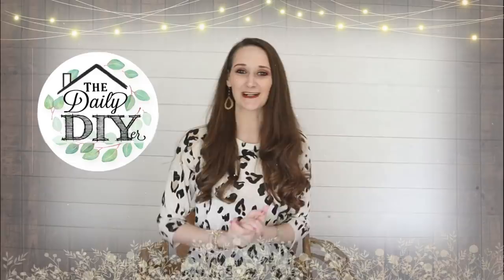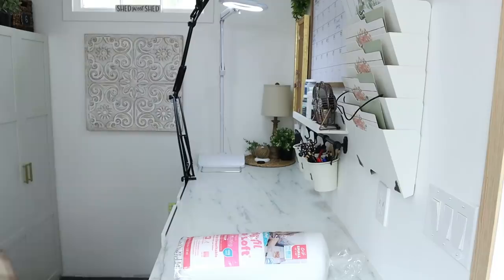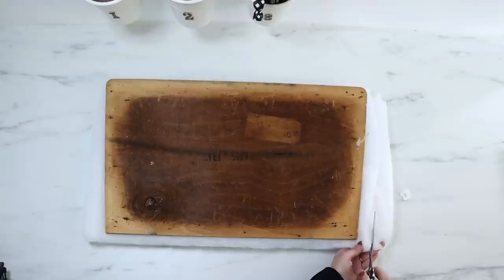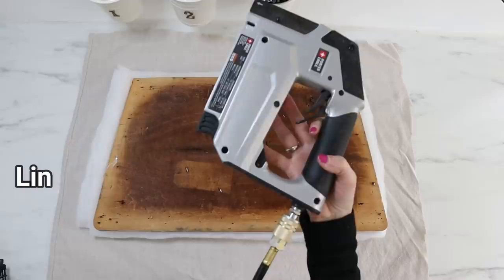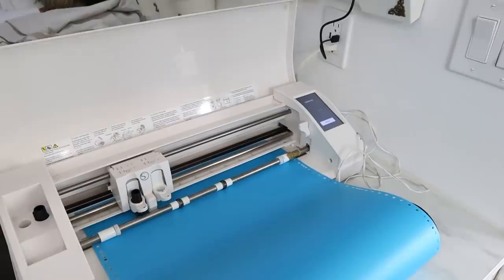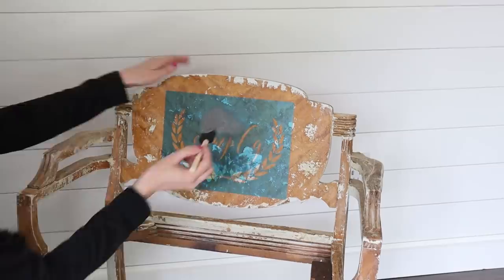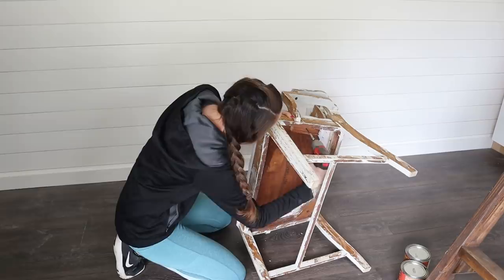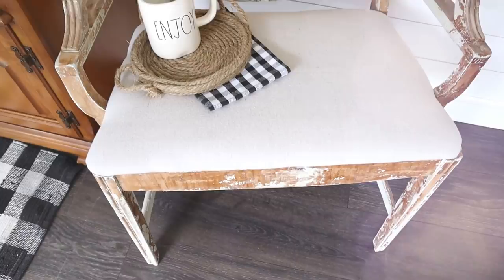QUICK THRIFT FLIP 🤩 | Farmhouse Antique Chair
Quick Thrift Flip!  Easy and quick update to a thrifted antique chair!  This beautiful chippy chair caught my attention and for only $10 I couldn't pass it up.  I finally got my hands on it and turned it into a gorgeous modern farmhouse piece of furniture.  I added a simple stencil design with chalk paint and reupholstered the seat with drop cloth.  A few adjustments and a piece like this can be made to fit different design styles such as modern farmhouse, traditional, simplistic, mid-century modern, or boho.  I hope this inspires you to upcycle your own furniture!

Products featured in this tutorial:
Staple Gun
Oramask Stencil Material
Transfer Tape
Mini Iron
Low Loft Batting